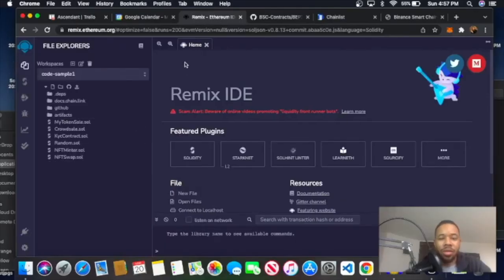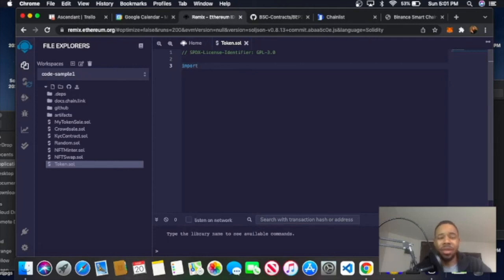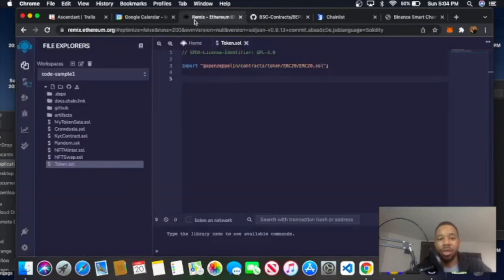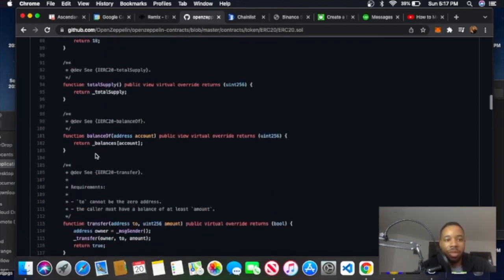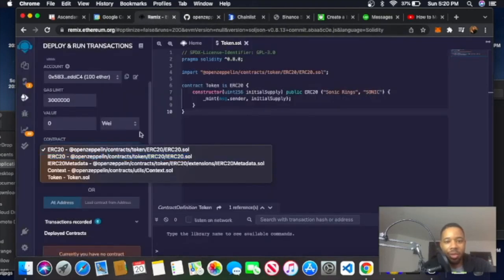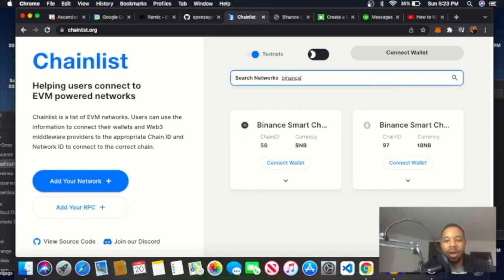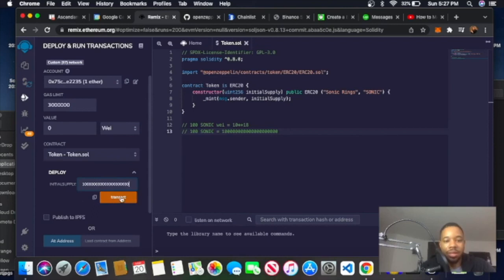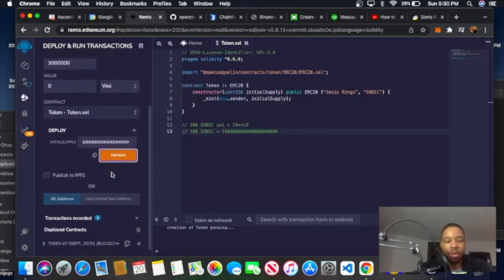Deploy Your Own BEP20 Token to BSC in less than 5 MINUTES! (kevdev)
Create and deploy your own BEP20 Token to the Binance Smart Chain quickly in Remix IDE. I also explain in-depth all of the concepts you need to understand in order to ensure that your project is a success.

But if you like it the content, check out what we're building below: